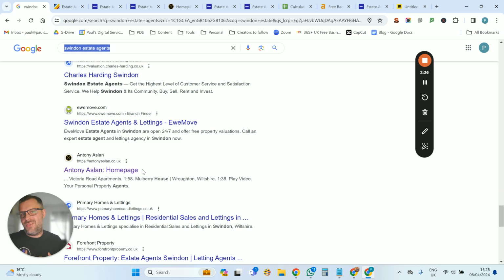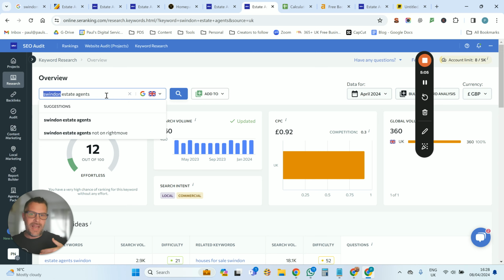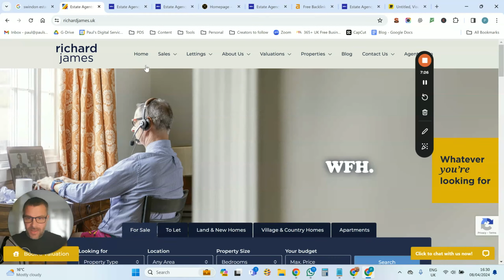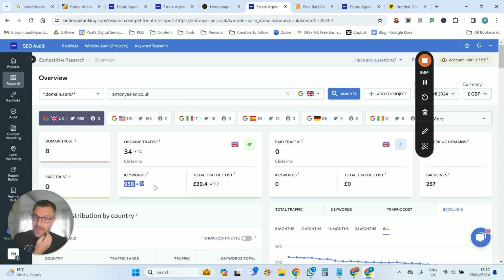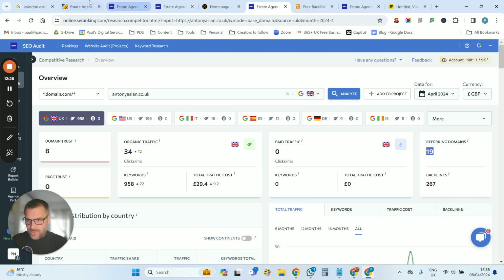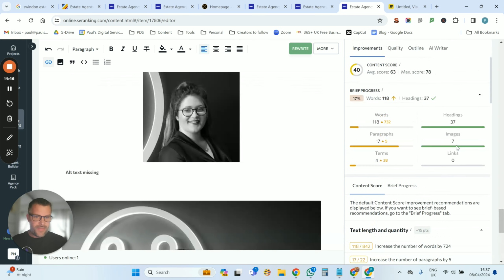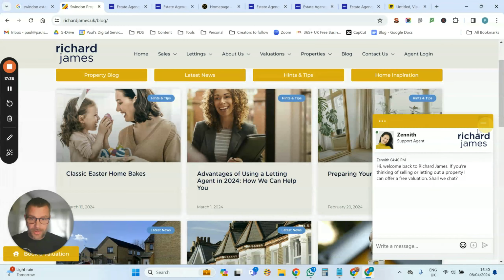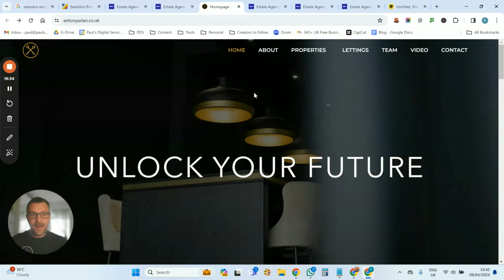Estate Agent Marketing Audit #2 - Why One Website is Outranking The Other - SEO For Estate Agents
In today's deep dive, we unravel the mysteries of what makes one estate agent's website outshine another in the fiercely competitive digital landscape. Are you curious about why some real estate websites effortlessly climb to the top of search engine rankings, while others struggle to get noticed? Look no further!

🔍 What's Inside This Audit?

In-Depth Website Content Analysis: We dissect the content strategies of two leading estate agents' websites.
Backlink Breakdown: We understand the power of backlinks and how they influence search engine rankings. I compare the backlink profiles of both websites to show you what effective link-building looks like in the real estate industry.

- Exclusive insights into the SEO tactics top-ranking estate agents use to their advantage.
- Actionable tips on enhancing your website's content and backlink strategy to boost your online visibility.
- The do's and don'ts of crafting content that resonates with your audience and earns valuable backlinks.

🚀 Whether you're an estate agent looking to elevate your website or a digital marketing enthusiast keen on SEO strategies, this audit provides you with the knowledge to understand the dynamics of website rankings thoroughly.